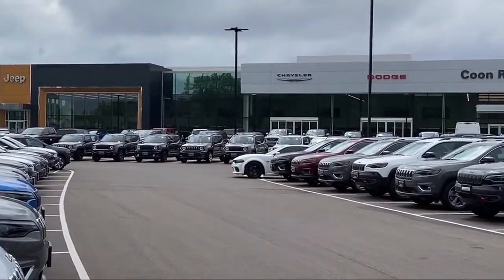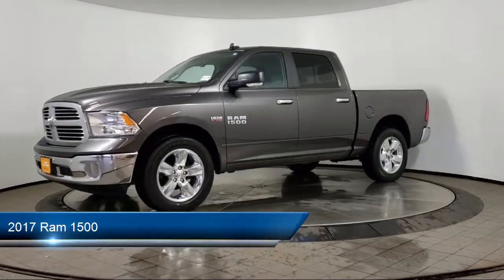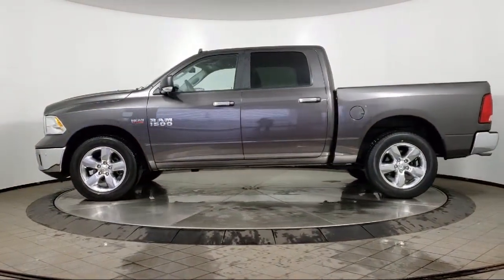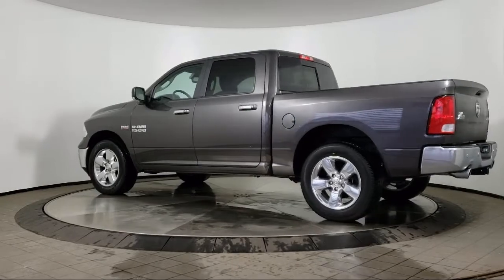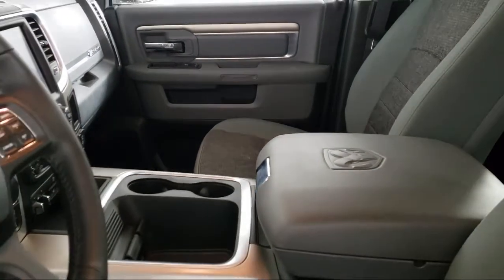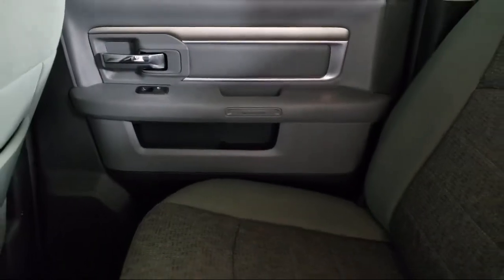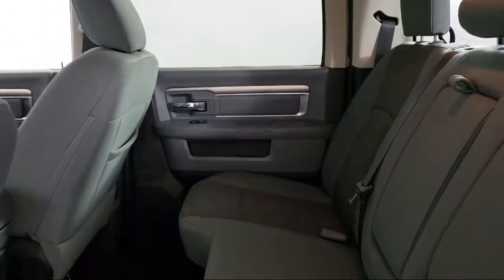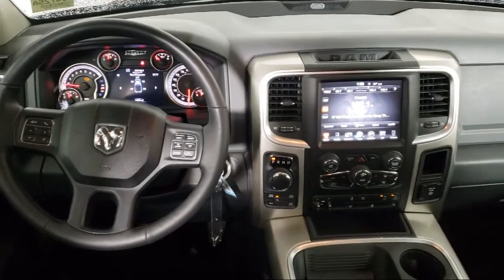2017 Ram 1500 Coon Rapids Oak Park Blaine Minneapolis Shoreview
2017 Ram 1500 Stock Number: R14725A Vin:3C6RR7LT1HG593569.